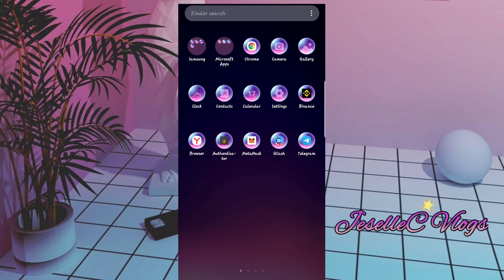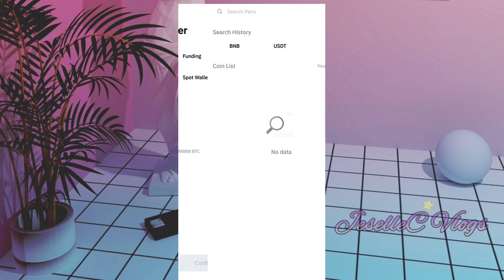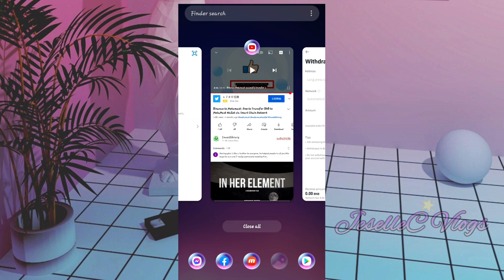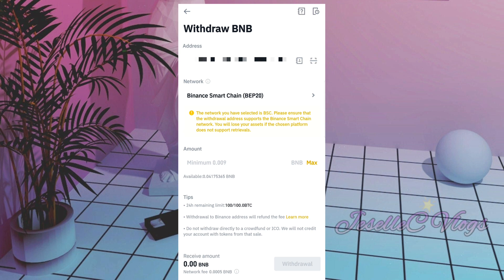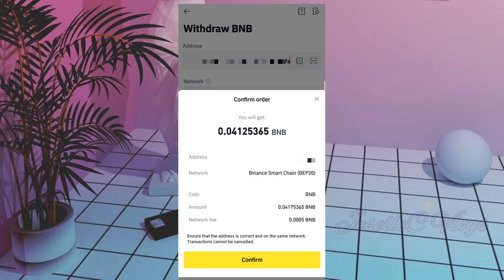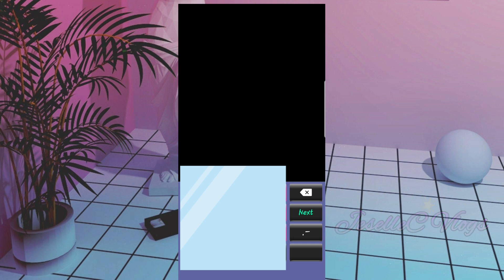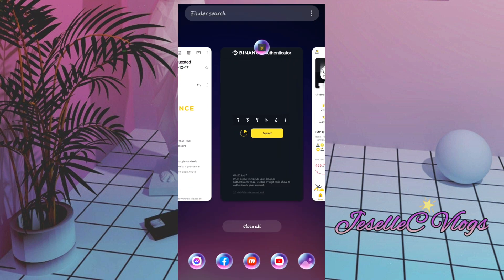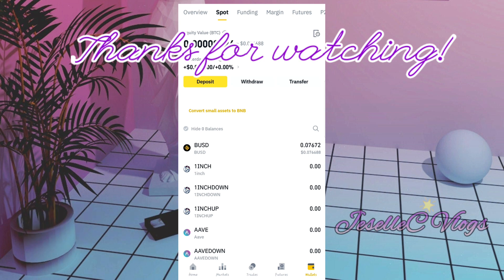HOW TO WITHDRAW BNB COINS FROM BINANCE APP TO METAMASK WALLET||JeselleC Vlogs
tagalogtutorial how to withdraw your BNB coins from Binance App to Metamask.